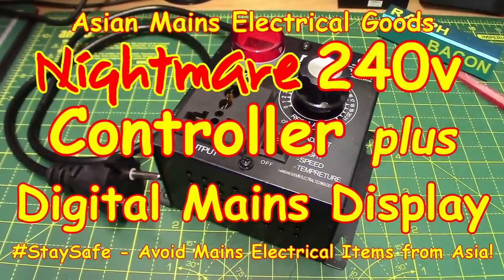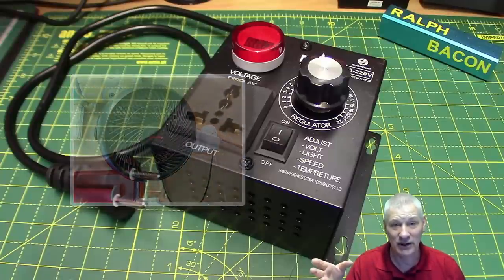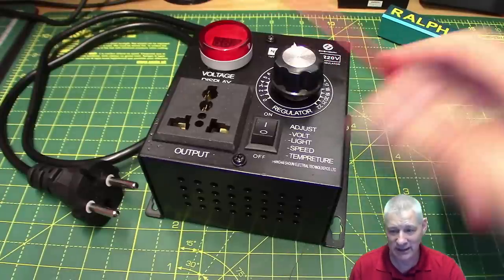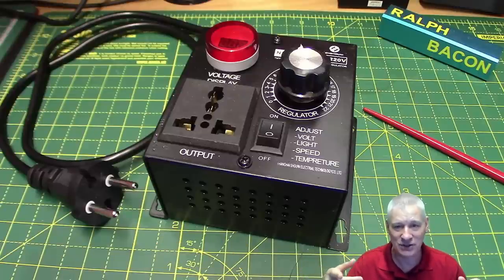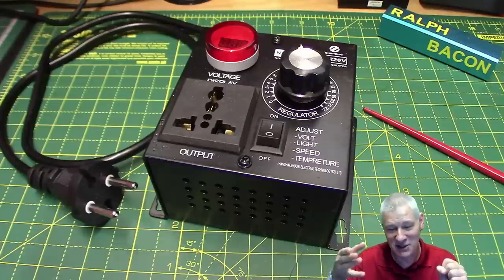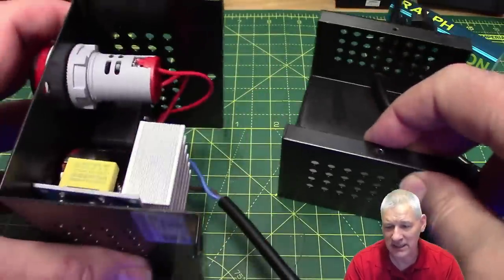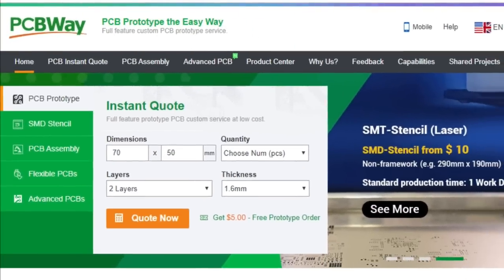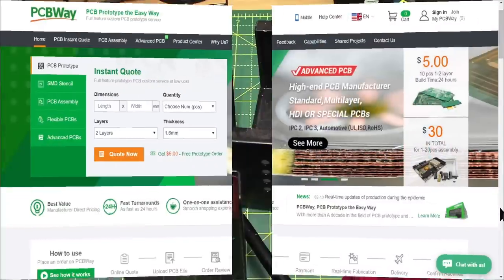#188 Nightmare Fan Speed Controller PLUS a Volts & Amps Digital Display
Don't buy this speed controller unless you take THESE steps to rectify!
2-sided PCB just $5 for 10 pieces. Assembly for 10-pieces just $30.

So I needed a fan speed controller that I could have made myself but I didn't have the time. So bought this one from eBay which reinforces just why we should NOT buy mains electrical items from the Far East.

See what needs to be done to make this unit safe, about 1 hour's work, whilst I stand on the naughty step for talking about mains-operated devices.

Geekcreit® AC 60-500V 0-100A D18 Square LED Digital Dual Display Voltmeter Ammeter Voltage Gauge Current Meter

AC 220V 4000W Variable Voltage Regulator Speed Motor Fan Controllers Control